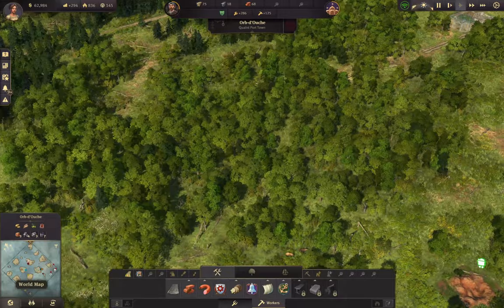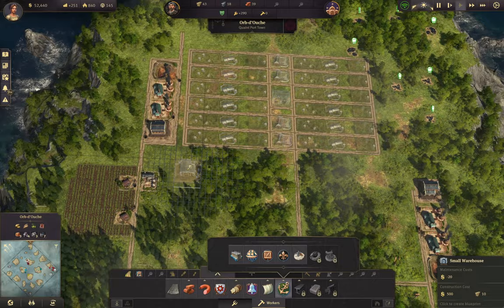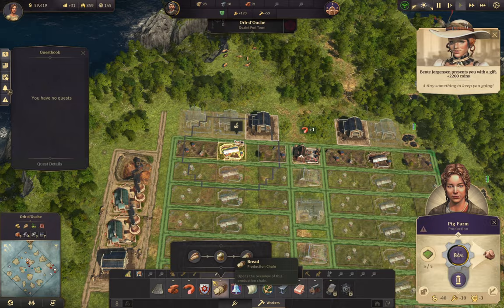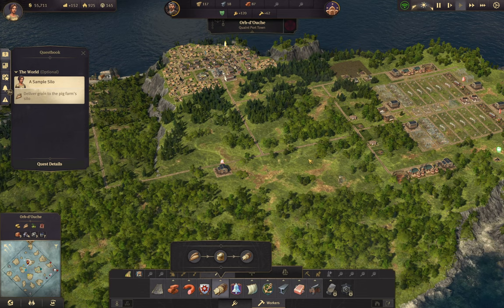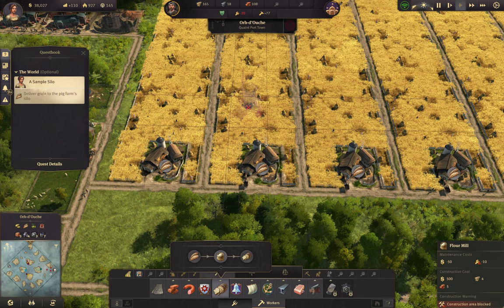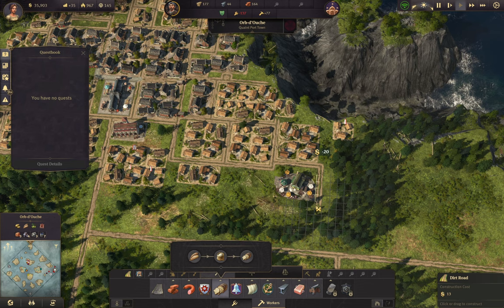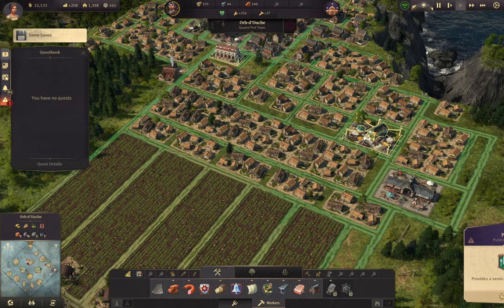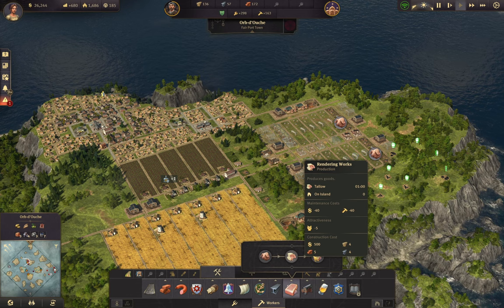Here Piggy Piggy - Anno 1800 in 2023 - Ep. 2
A fresh, new take on Anno 1800 gameplay.  Starting fresh in 2023 and leading into 2024; it's an eclectic mix of beauty building, min-maxing, and ridiculous commentary.
The strategies we use are applicable to both the PC and console edition.